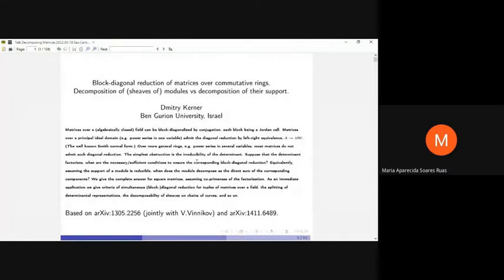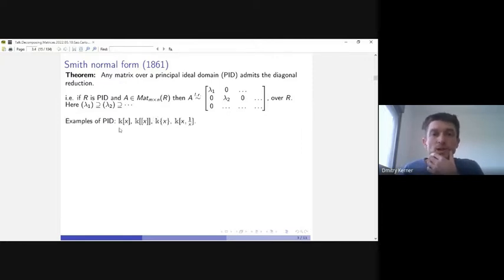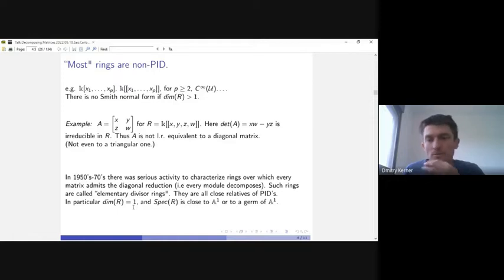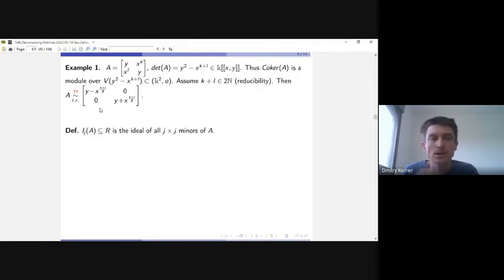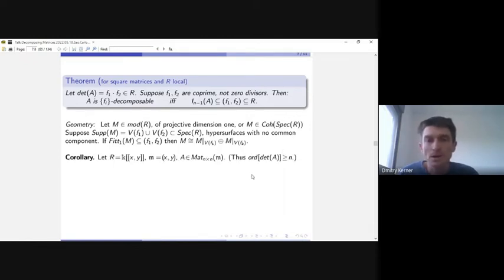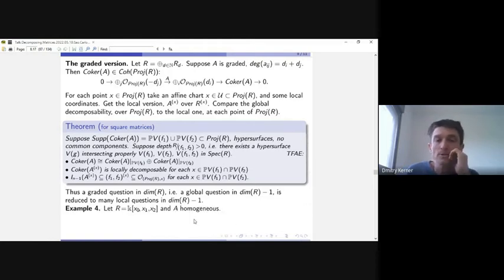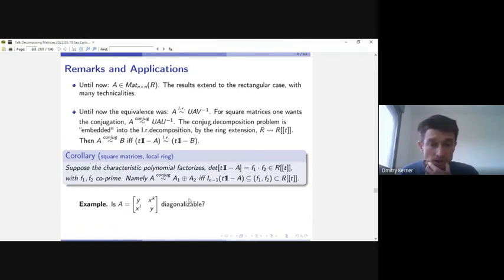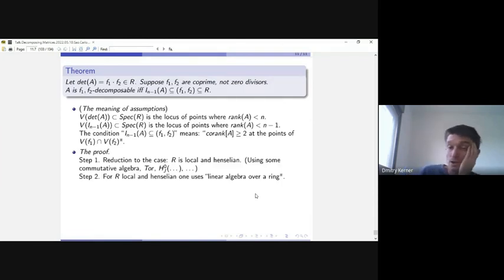Dmitry Kerner: Block-diagonal reduction of matrices over commutative rings.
Abstract:

Matrices over a (algebraically closed) field can be block-diagonalized by conjugation, each block being a Jordan cell. Matrices over a principal ideal domain (e.g. power series in one variable) admit the diagonal reduction by left-right equivalence. (The well known Smith normal form.)

Over more general rings, e.g. power series in several variables, most matrices do not admit such diagonal reduction. The simplest obstruction is the irreducibility of the determinant.

Suppose that the determinant factorizes, what are the necessary/sufficient conditions to ensure the corresponding block-diagonal reduction?

Equivalently, assuming the support of a module is reducible, when does  the module decompose as the direct sum of the corresponding components?
We give the complete answer for square matrices, assuming co-primeness of the factorization.

For rectangular matrices the criterion is more technical. As an immediate application we give criteria of simultaneous (block-)diagonal reduction for tuples of matrices over a field, the splitting of determinantal representations, the decomposability of sheaves on chains of curves, and so on.